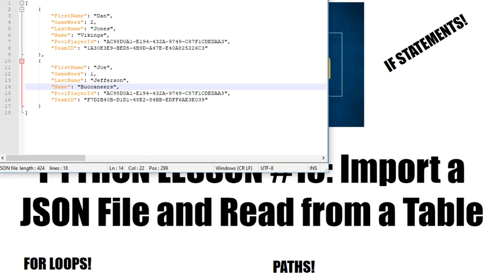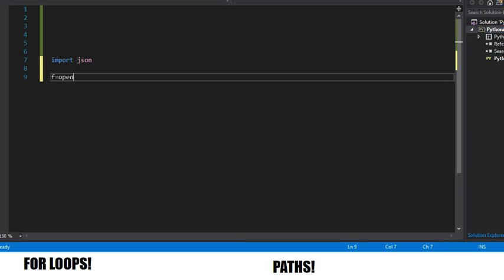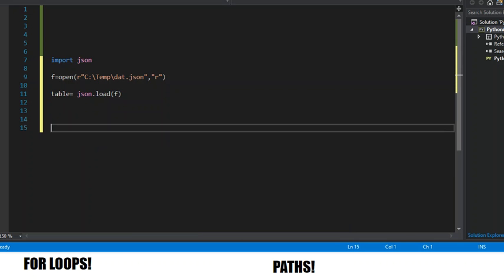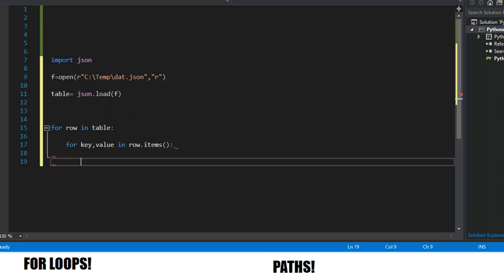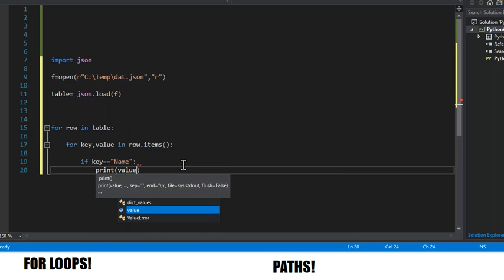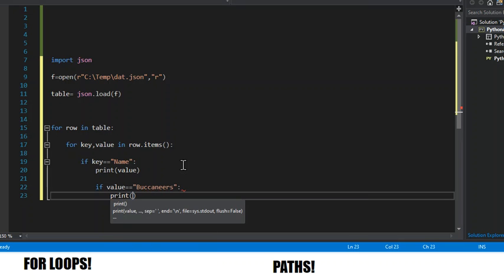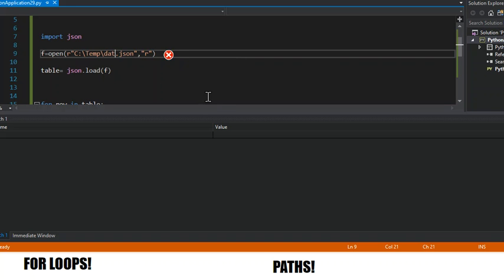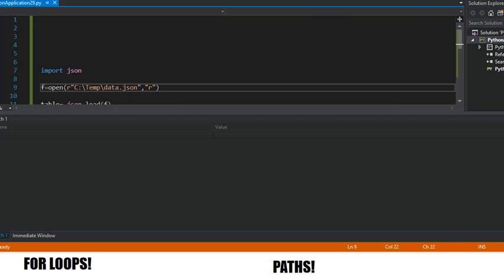How to Import a JSON File and Read from a Table Within that JSON File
In this video I show you how to read from a table within an imported JSON file. The concept is simple. You use the json library to import the JSON File and then you use Python Logic to locate the part of the file that you want read.